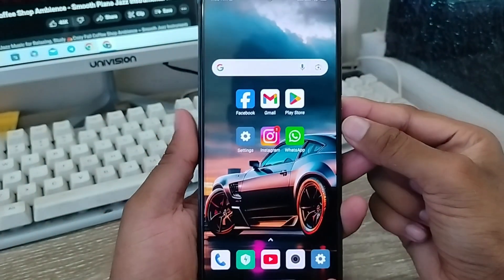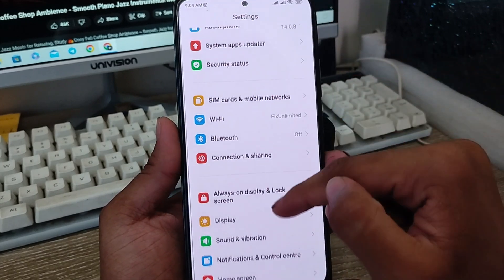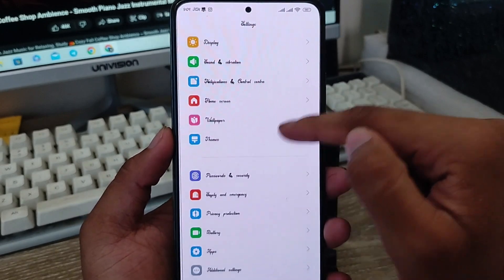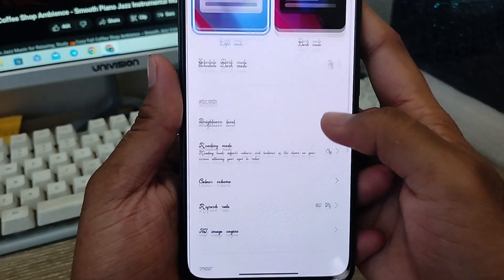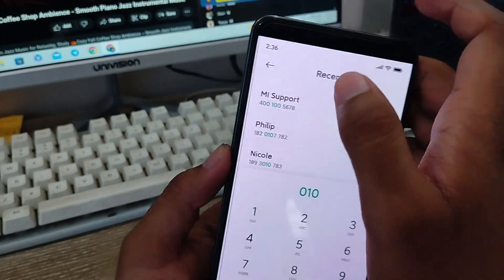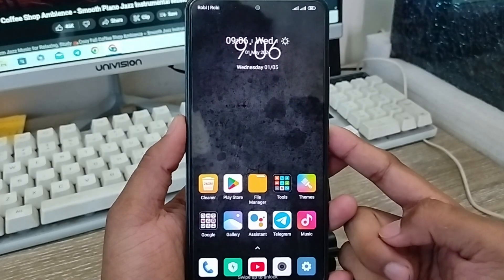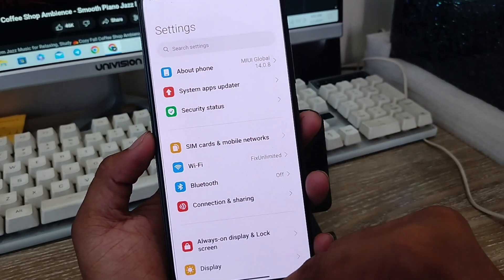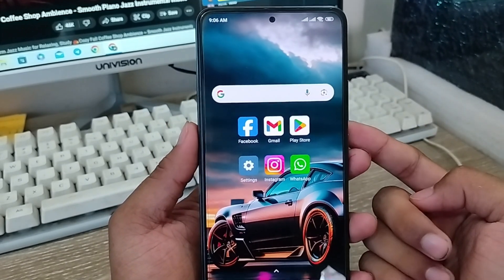how to set phone default font style on android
How to set phone default font style on android. If you want to change your font style in any android phone? Or Do you want to know how to set new  font style on your any smart phone. then this video for you, In this video I will show you can easily change your font style or install a new font on your any android device.

Change Font Style
InstallNew Font Style